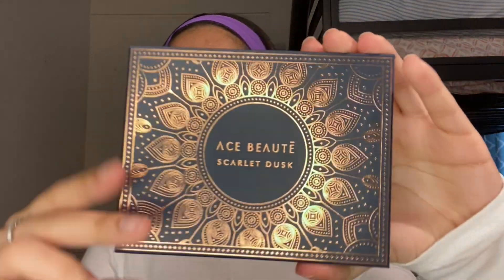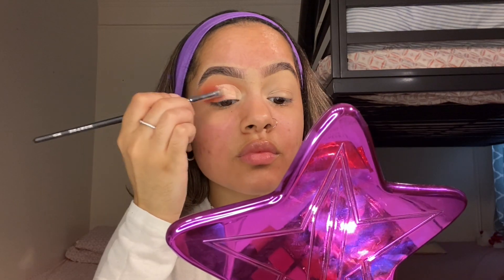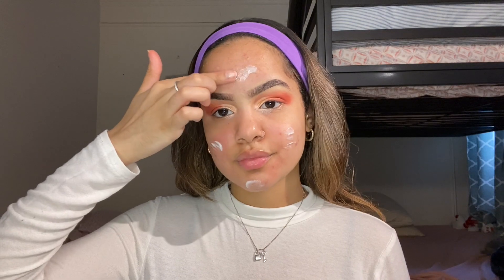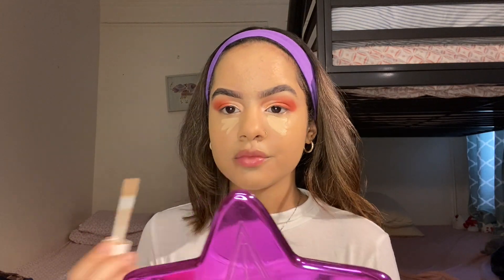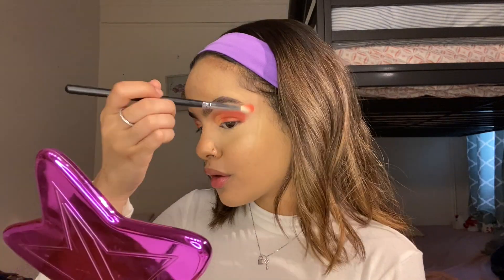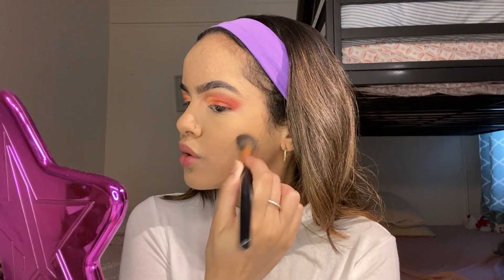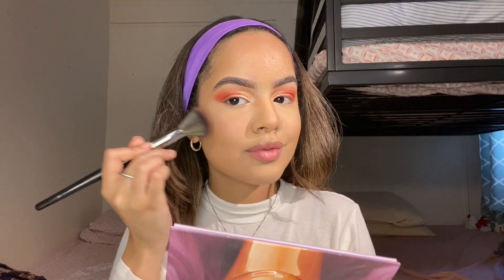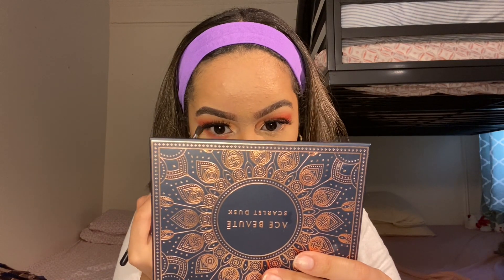How to go from a 0 to 100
Makeup tutorial, hope you guys like it! Please comment any other video that you would like to see on my channel.